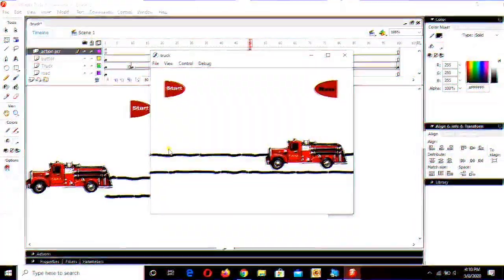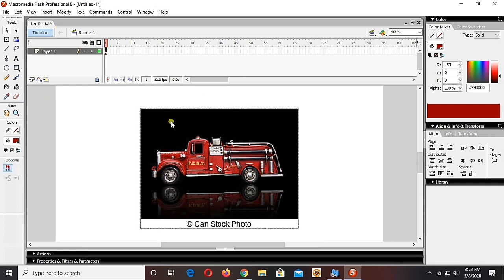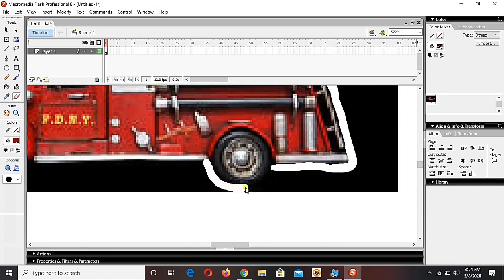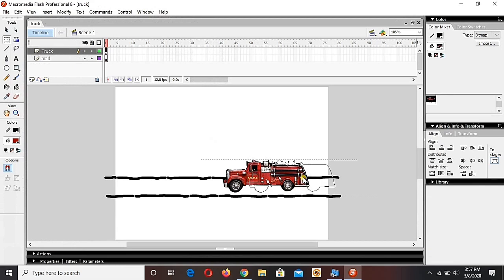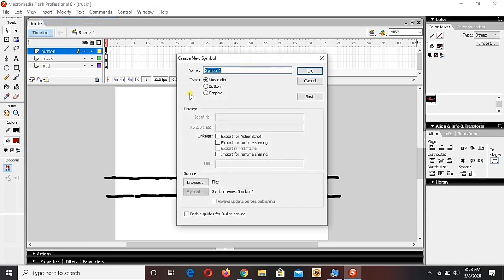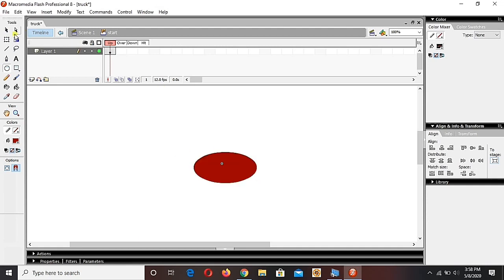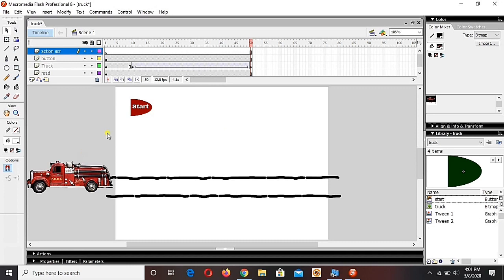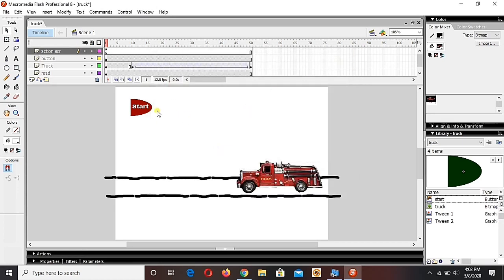Action Script | Lahoriye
Learn Flash with us, how to use Action Script in Flah. We will learn how to use action script and we will control our animation with action script. Simple and easy for all to understand.

We will learn together, beginner to advance level... Good Luck